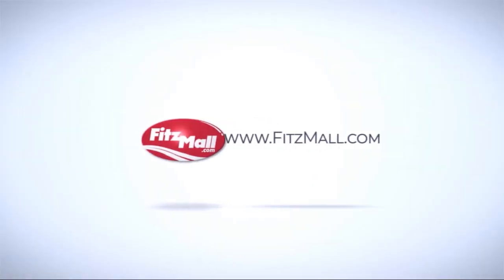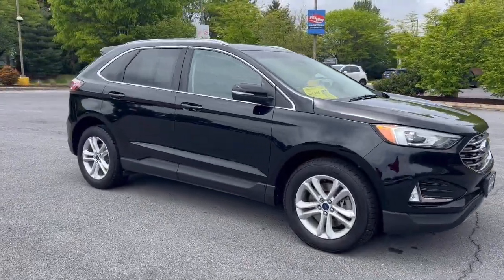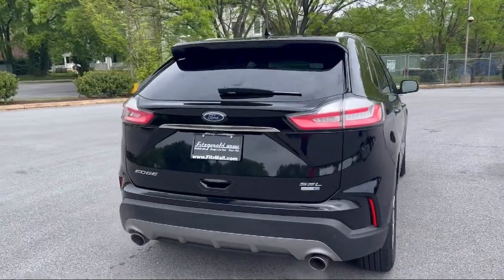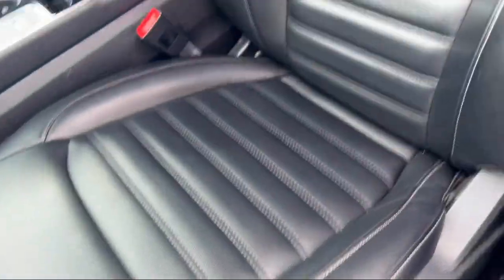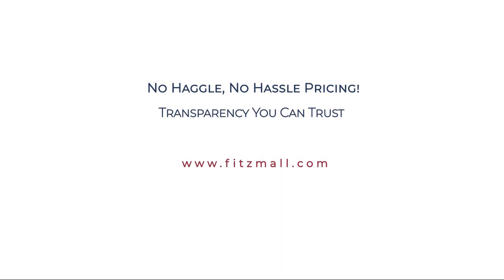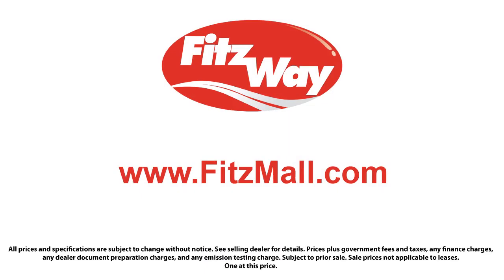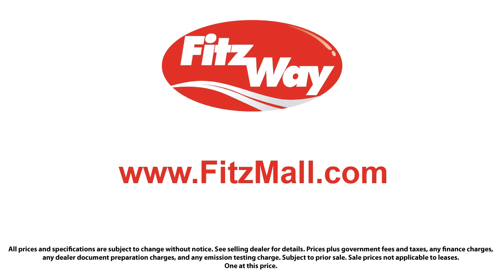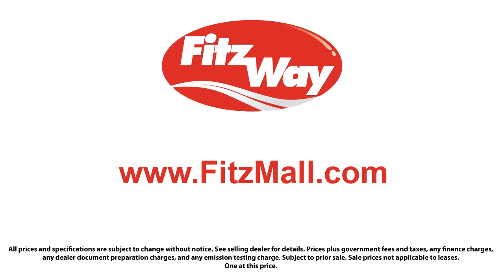2019 Ford Edge SEL AWD Fredrick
2019 Ford Edge SEL AWD - Stock Number: LN26295 - VIN: 2FMPK4J98KBC26295.